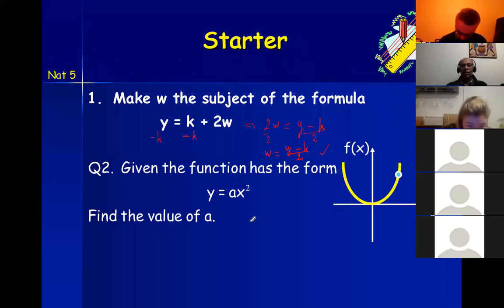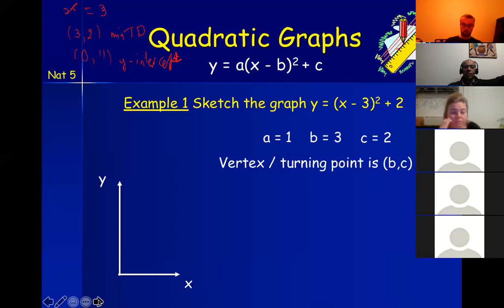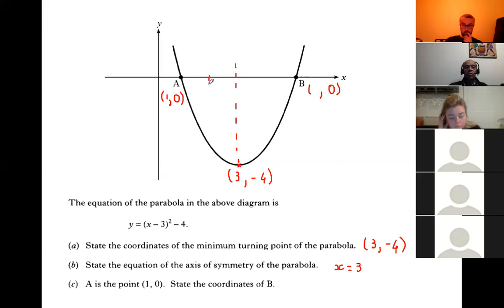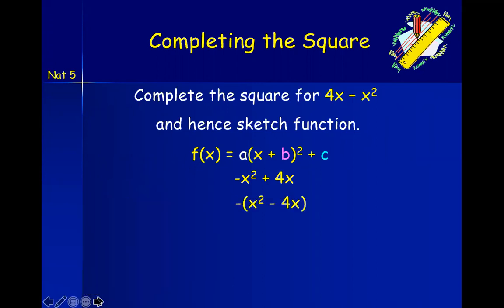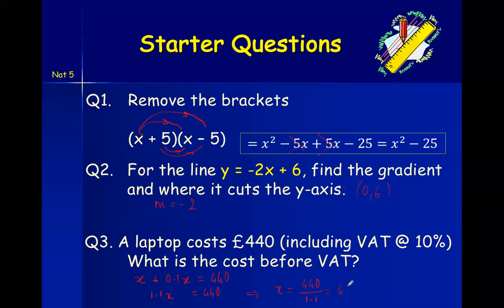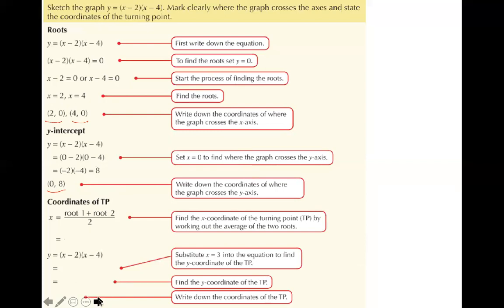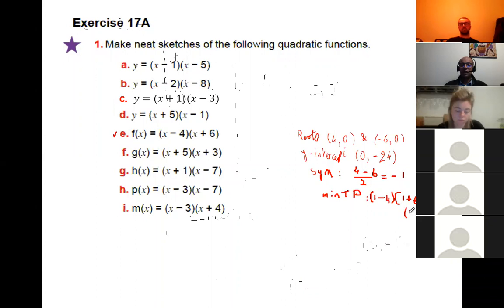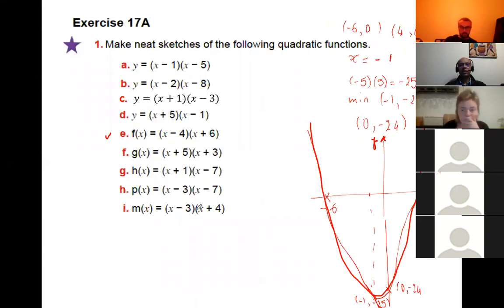zoom 2 quadratic2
CfE Nat5 Maths - Sketching a quadratic function